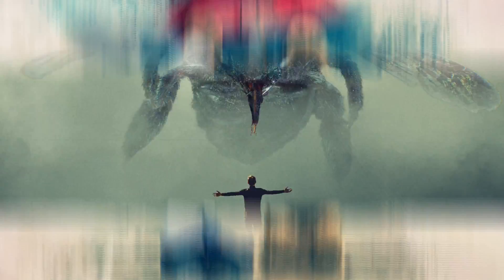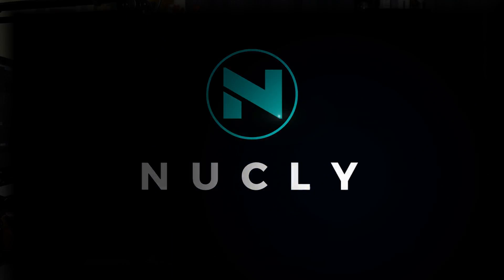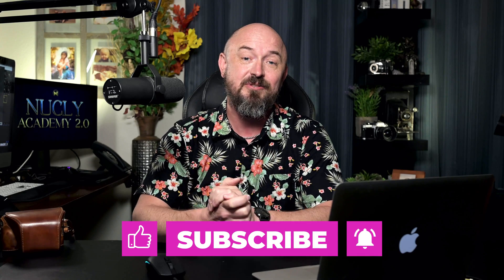Nucly Academy Questions Answered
Unlock the secrets of Nucly Academy with this exclusive Q&A session! Dive deep into the questions you've been itching to ask about this revolutionary Photoshop learning platform. Join me as we unravel the mysteries behind the Nucly Academy and reveal the unparalleled benefits it offers to both beginners and seasoned Photoshop users. From comprehensive online courses to a vibrant community and bonus resources, discover why Nucly Academy is more than just a training program—it's a game-changer for your creative journey.

Don't miss out on this inside look—watch now and get ready to elevate your Photoshop skills to new heights!